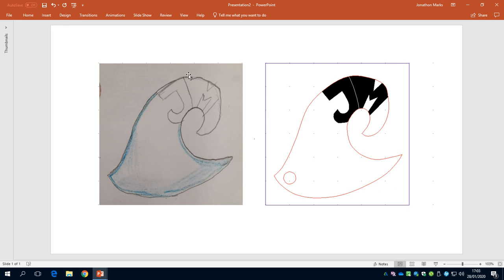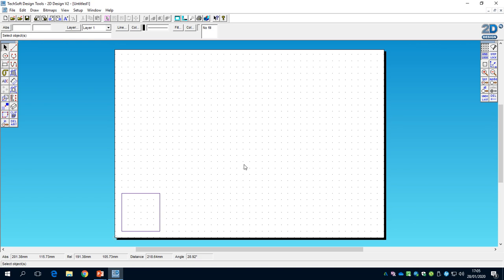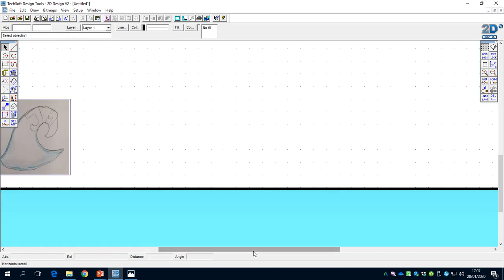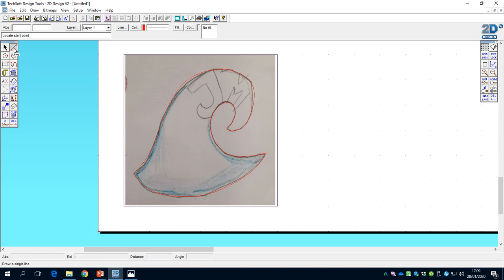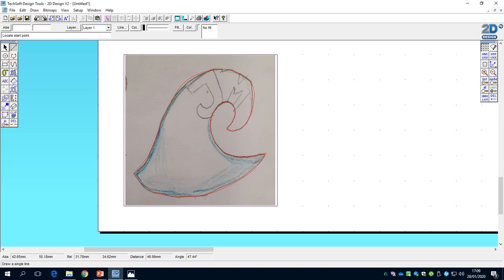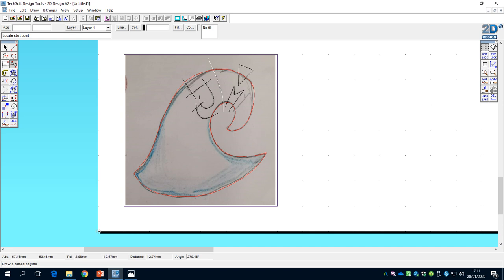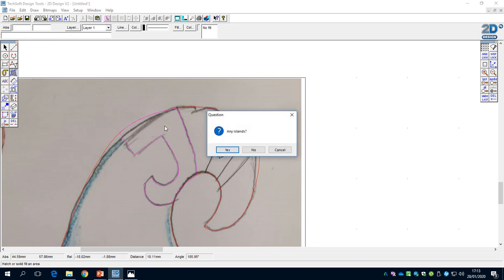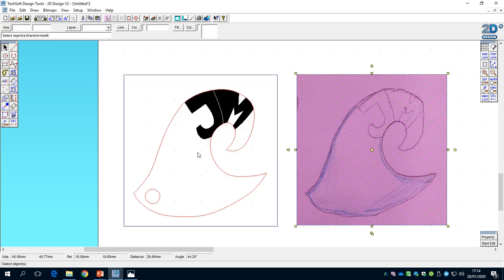2D Design Keyring Tutorial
A tutorial to show you how to design a keyring for cutting on the laser cutter. Follow along with this one first before working on your own keyring.